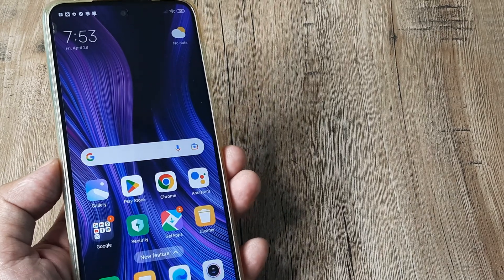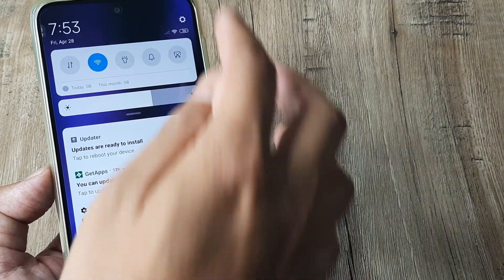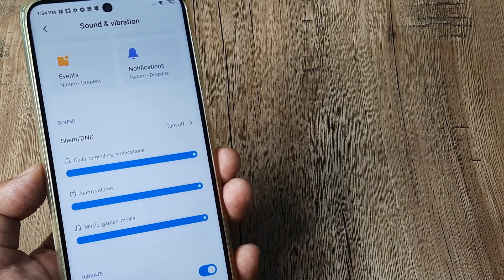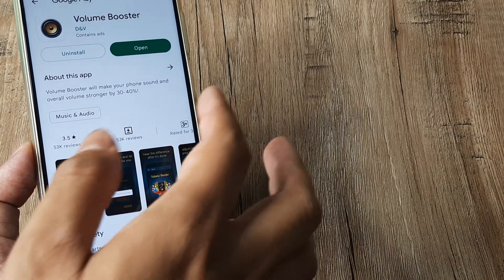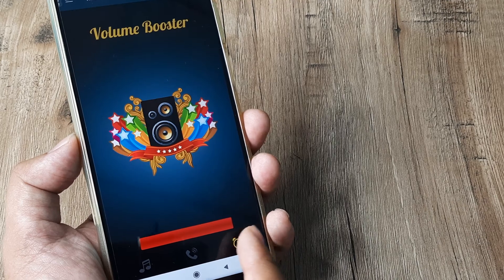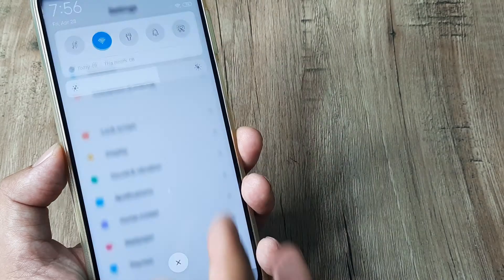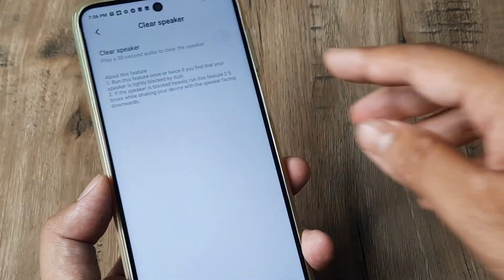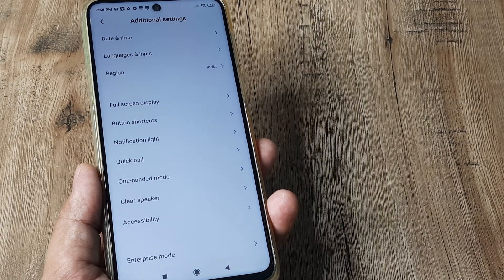how to fix low call volume in redmi phone | increase call volume on redmi device